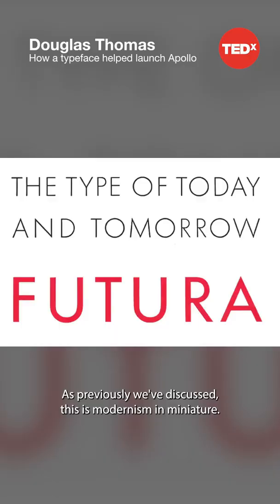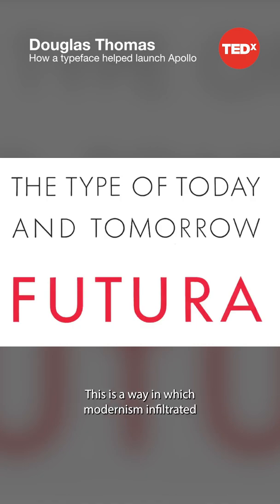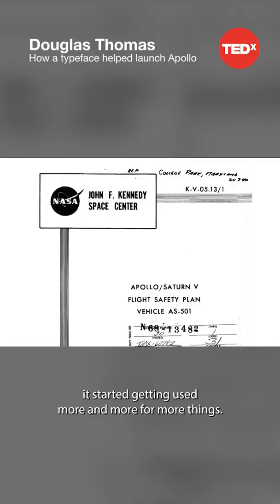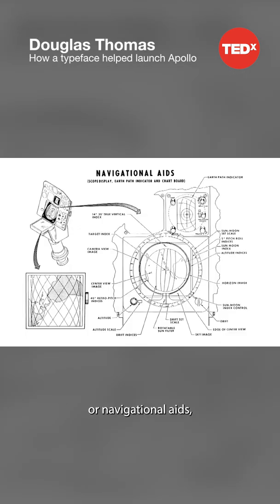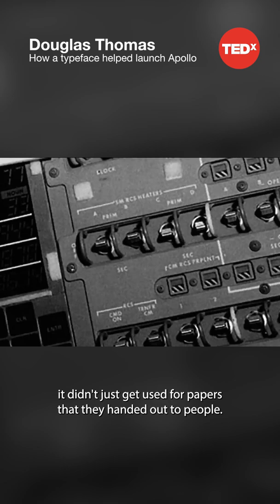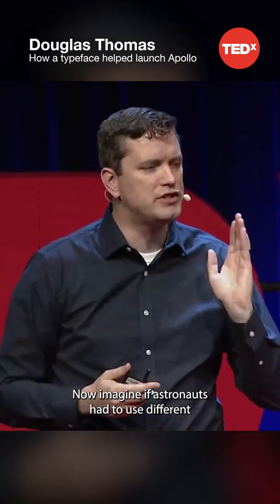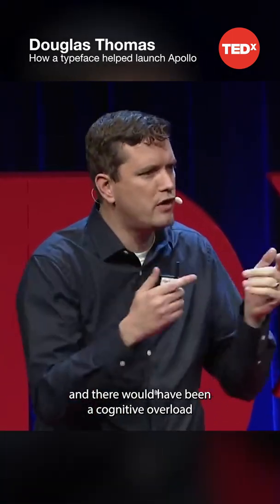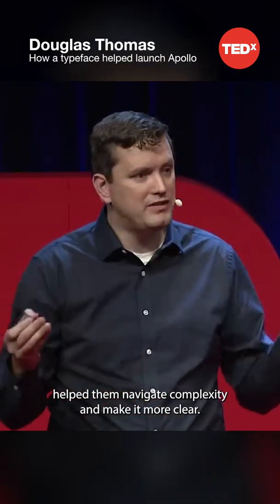Douglas Thomas - How a typeface helped launch Apollo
When humanity first landed on the moon in 1969, the typeface Futura was right there with them. In this fascinating history of typography, designer Douglas Thomas shares Futura's role in launching the Apollo 11 spacecraft -- and how it became one of the most used fonts in the world.